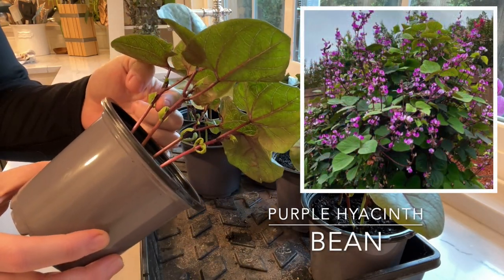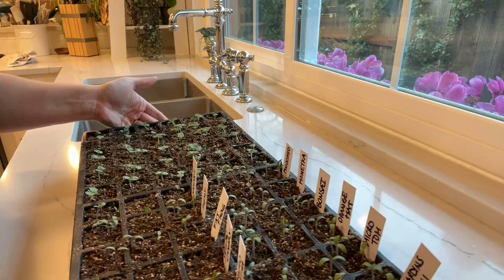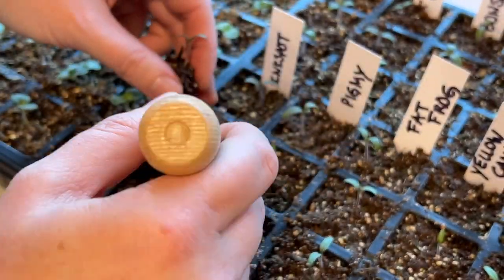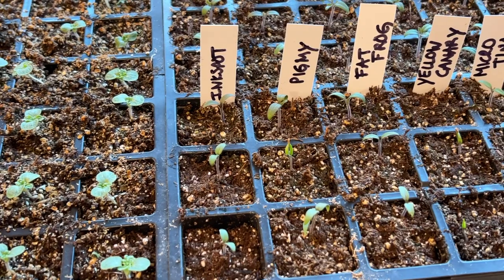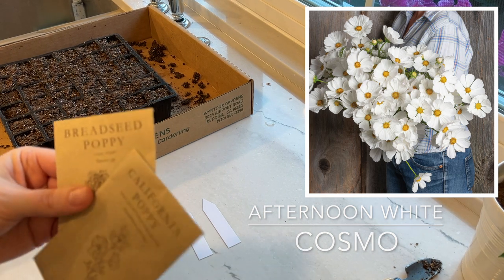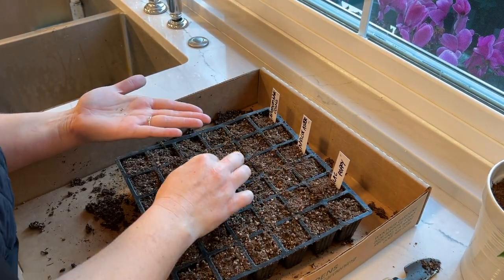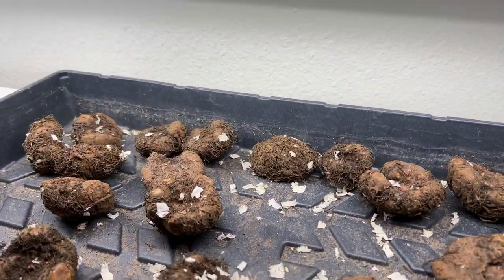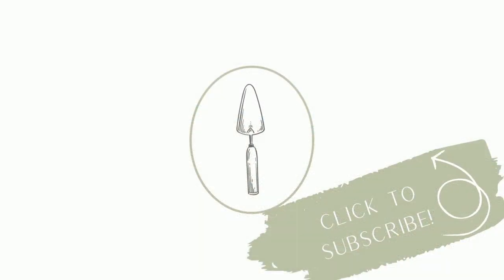🌱 Come Hang Out With Me While I Get Some Plant Chores Done! 🌿 :: Thinning Seedlings :: Sowing Seeds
“Despite the forecast, live like it’s spring.” -Lilly Pulitzer

Welcome to my garden!  Today I needed to get quite a few plant chores done and thought I would bring you all along with me!  I will put timestamps below if you would like to skip to see a certain part! 🌿 Enjoy!

00:13: Thinning Purple Hyacinth Bean seedlings
00:45: Dividing Indian Spring Hollyhock seedlings
02:38: Thinning tomato seedlings
03:27: Diving and thinning Bells of Ireland seedlings
05:21: Sowing King Apricot Asters, Afternoon White Cosmos and Lilac Peony Breadseed Poppy
09:18: Pre-sprouting Begonia Bulbs

Gardeners Supply Gardener’s Lifetime Mini Trowel

Burpee 72-cell Self-Watering Seed Starting System

417 Mace Blvd Ste J # 238